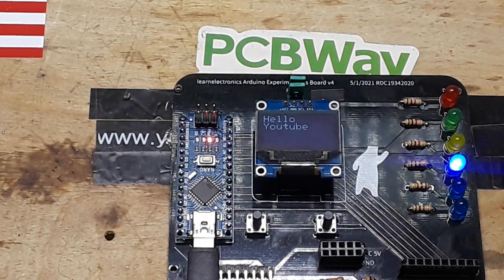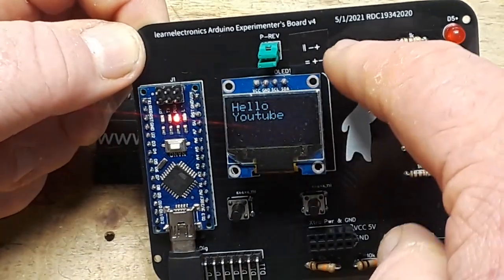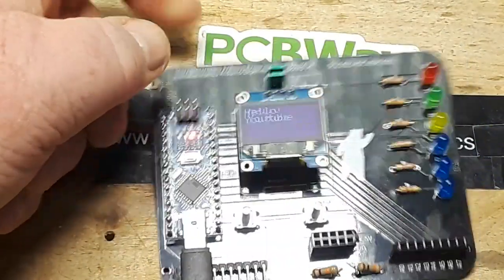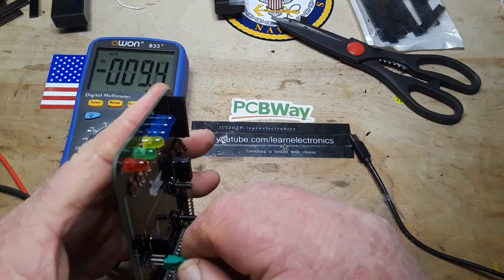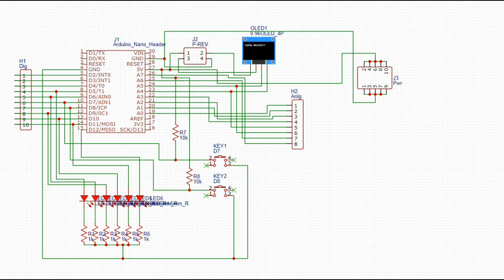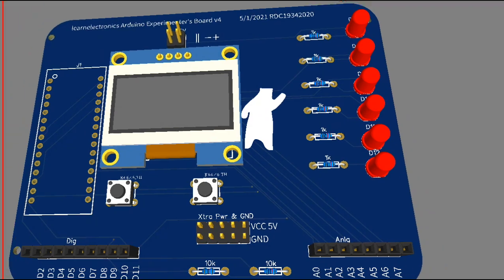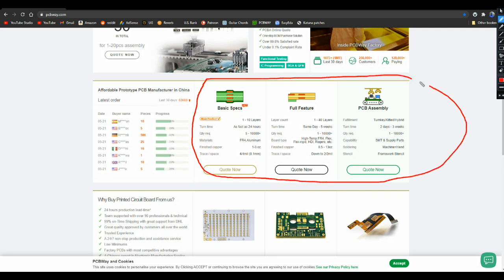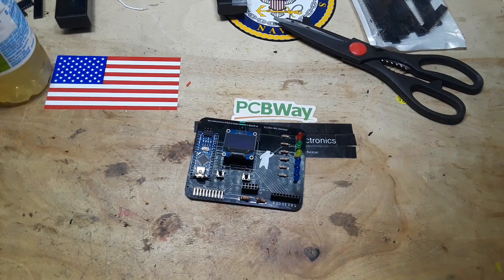nano Experimenter's board v4 with switchable power for OLED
in this video we look at version 4 of my Arduino nano experimenters board. It has all the items the last versions did including LEDs, switches, pin breakouts and an OLED display. What's different is that Ive taken into account that some OLEDs are -,+, while others are +,-. we have addressed that with a dual jumper. Now you can use any OLED you have with the board.